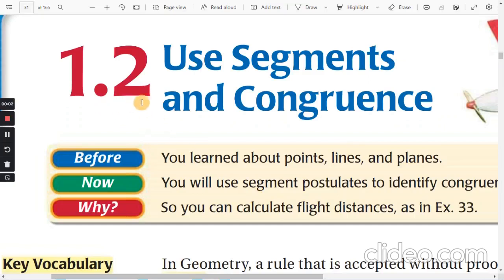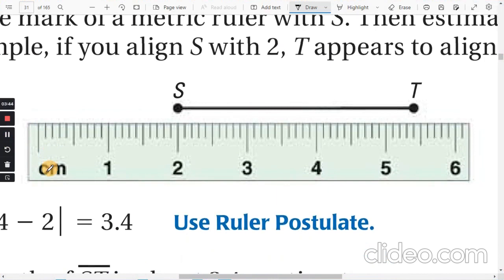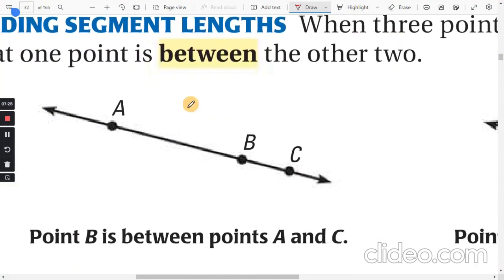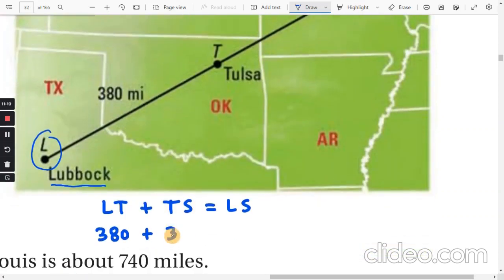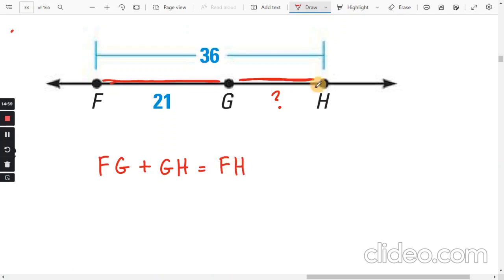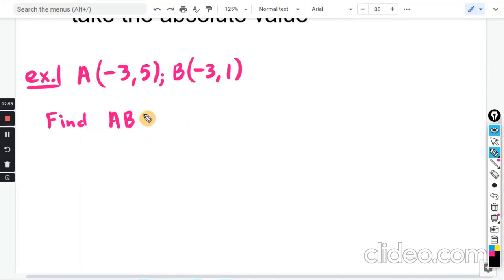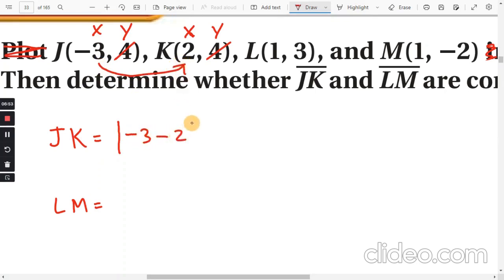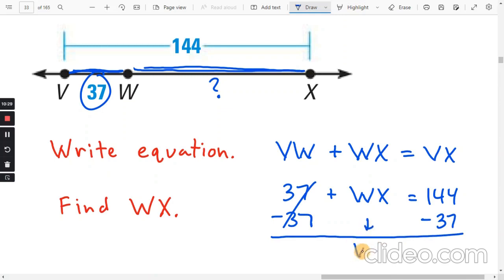Ch 1.2 : Use Segments and Congruence